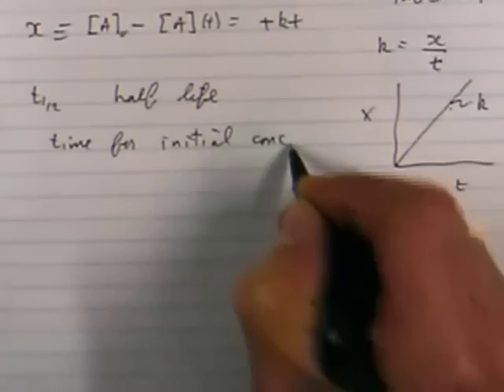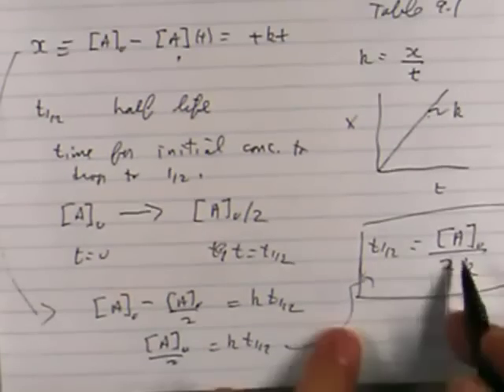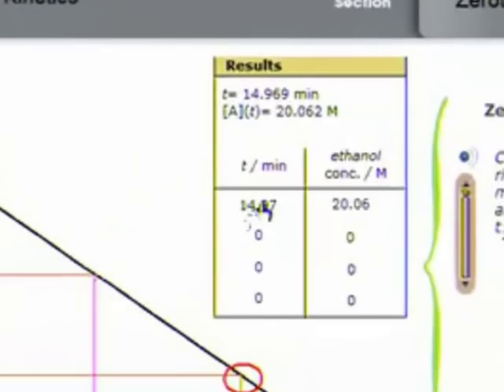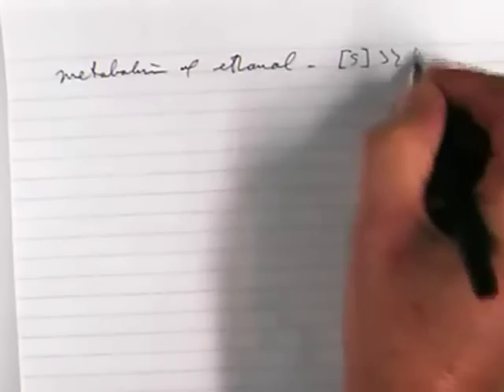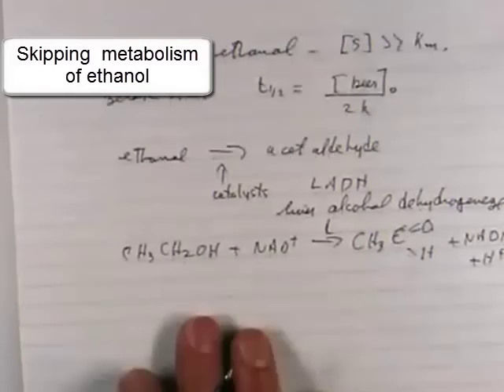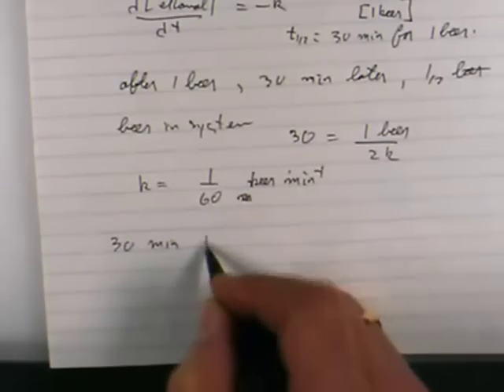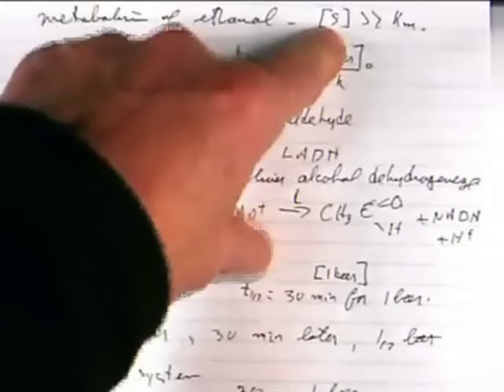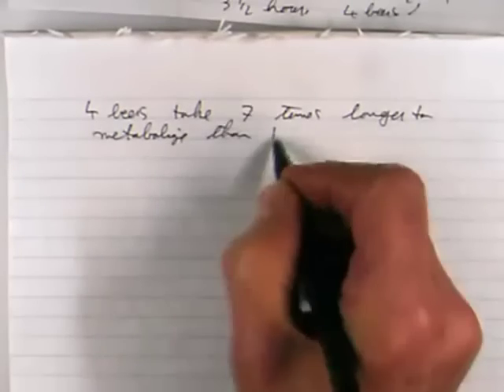A physical chemistry look at the half-life of beer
Here I'm teaching zeroth order chemical kinetics and the concept of half life.  The multimedia is is taken from Chapter 9, section 9.4 of Physical Chemistry textbook by Lailder, Meiser and Sanctuary.
I also wrote a Physical Chemistry blog post on this topic